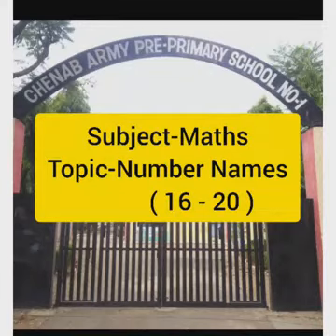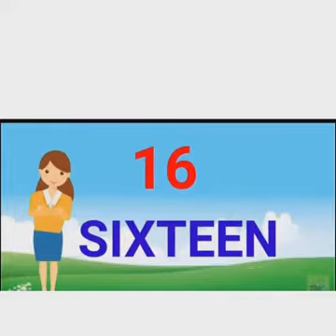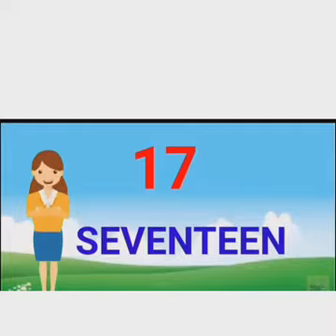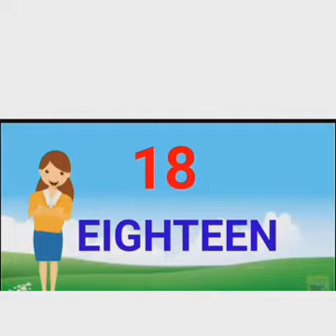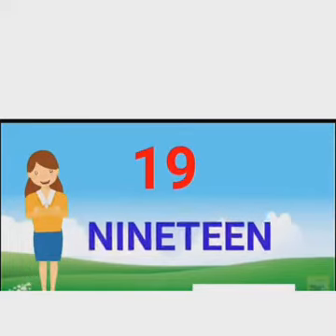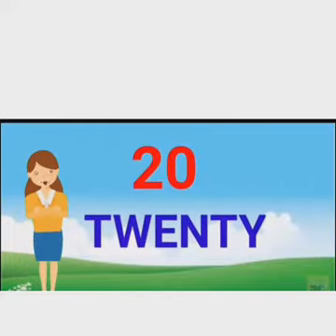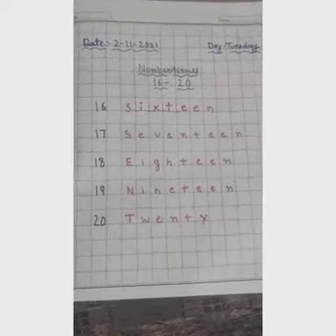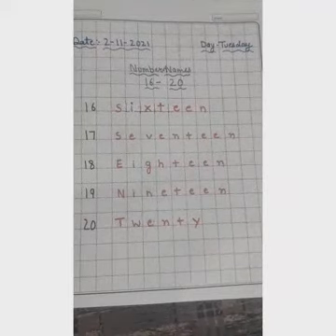Maths | Number names | 16-20 | worksheet